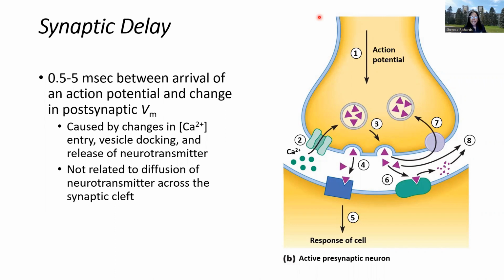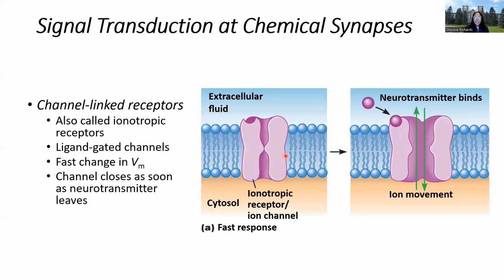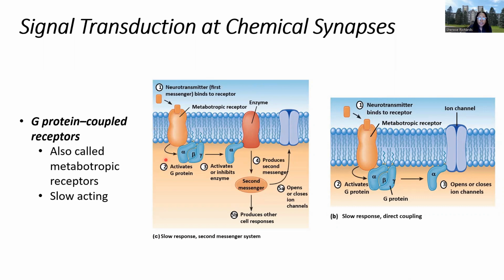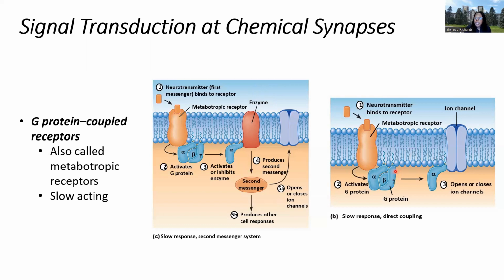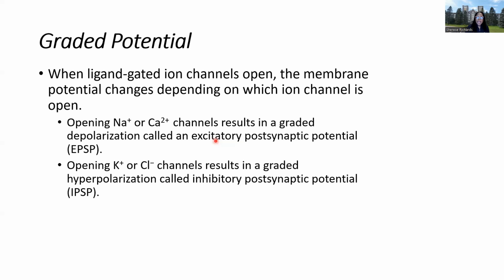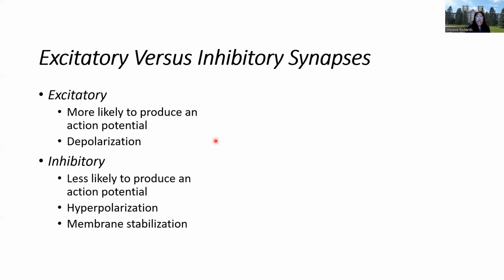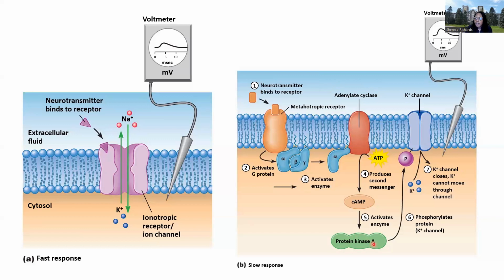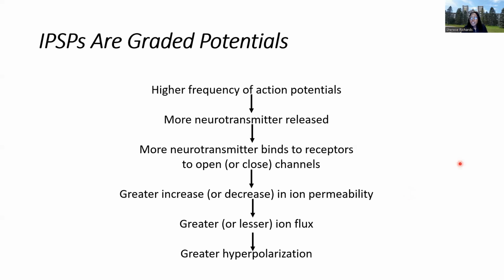BIO2510 3 06 23 Part 2